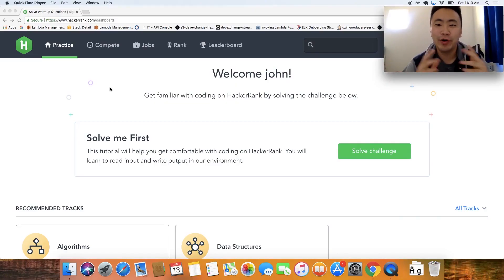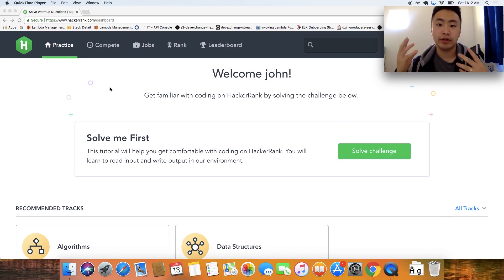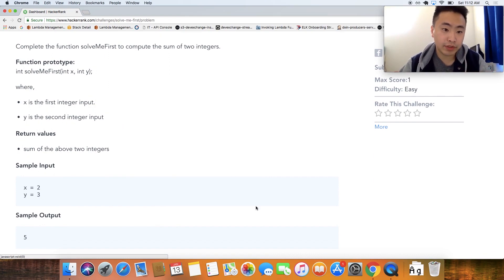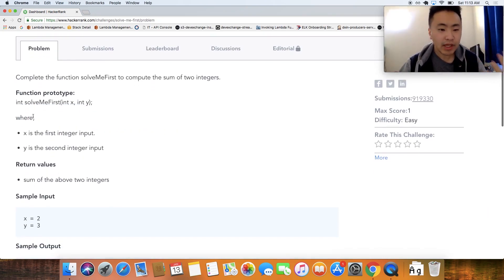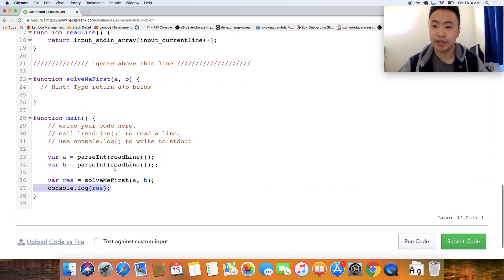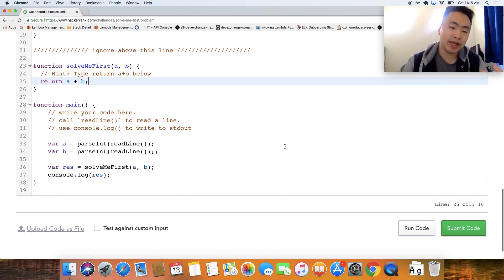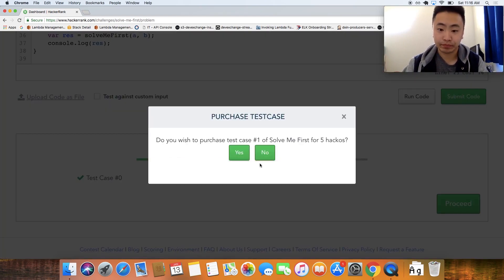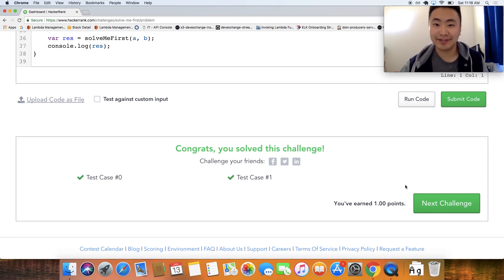Let's Solve HackerRank Problems - Solve Me First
In this inaugural episode of theLet's Solve HackerRank Problems, I go through the HackerRank UI and solve the solve me first algorithm problem. These videos are aimed to help you start thinking and problem solving like a software engineer so I hope you guys enjoy.

My Gear
Laptop (Mac Book Pro)
Bag Wandrd PRVKE (21L, Black)
Headphones (Apple Airpods)
Camera (Canon G7X Mark II)